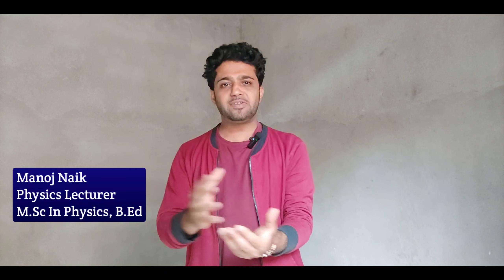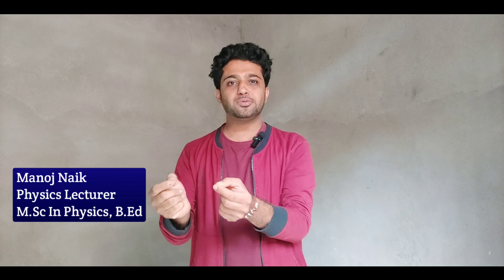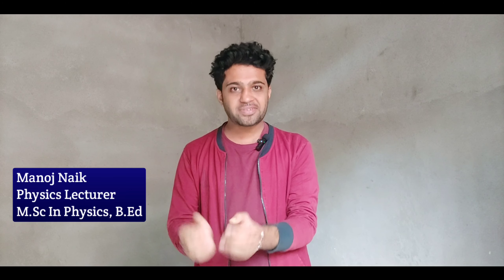BCA vs Computer Science Engineering Which Is Best In 2024? | CS AIML & BCA courses | Kannada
In this video we are discussing which is the good course to do in 2024 to have a good career options in future. We discussed about why engineering is preferred more than BCA and job options available after completing CSE in future.